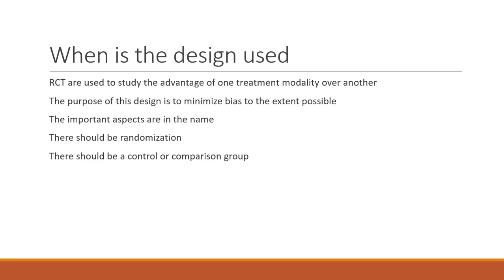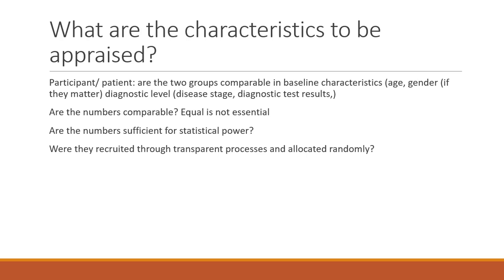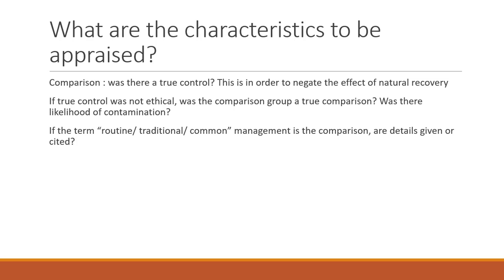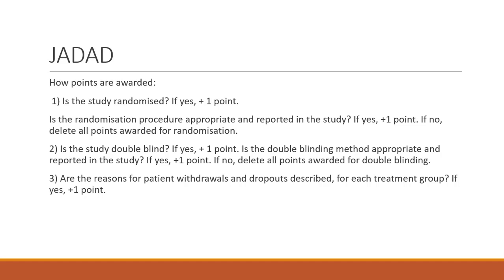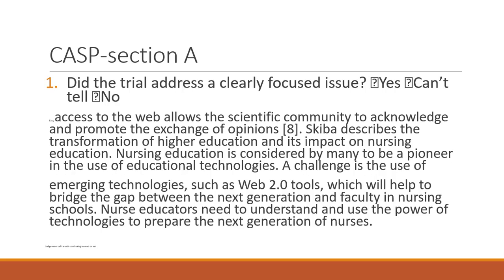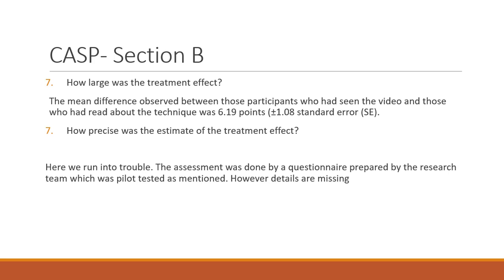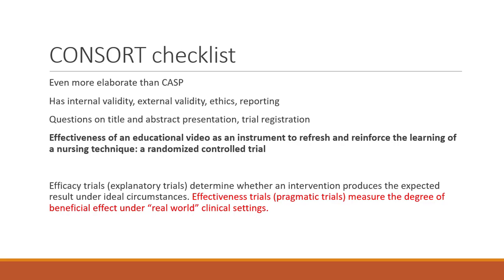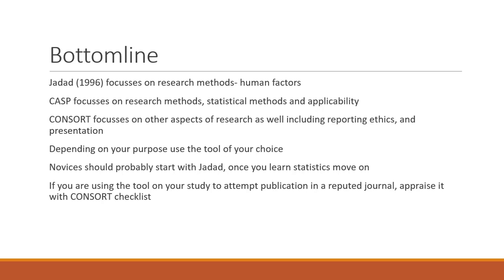Critical appraisal of RCT